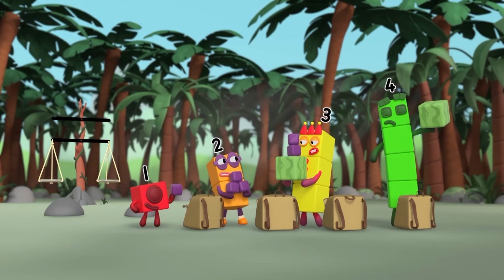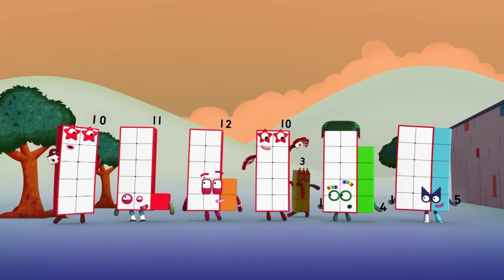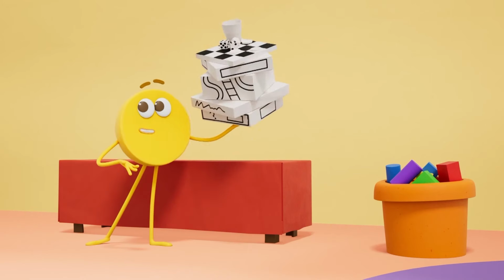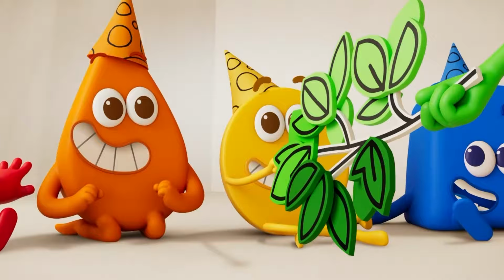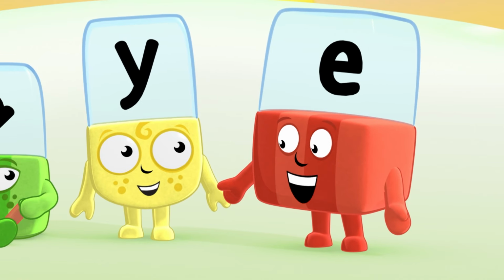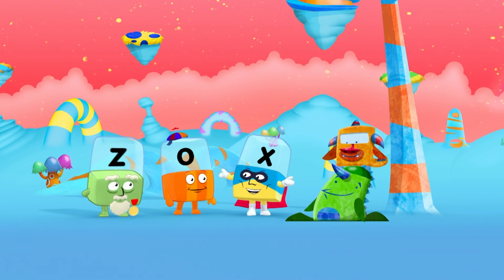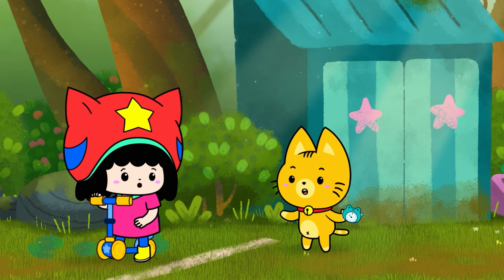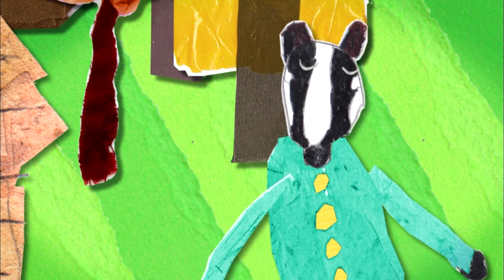Welcome Autumn! 🍂 | Learn to Count, Read, Kindness, & Colours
Celebrate the arrival of autumn with Little Zoo 🍂 Join your favourite Little Zoo characters as they learn to count, read, recognise colours, and practice kindness through seasonal activities. This educational and entertaining video is perfect for young learners who love autumn and want to develop multiple skills. Embrace the beauty of fall with Little Zoo TV! 📚🔢🌈🌟

Little Zoo is a brand new YouTube channel for kids, packed with engaging stories, delightful characters and delivered through the best quality animation.

Get ready for number fun with the Numberblocks, word magic adventures with the Alphablocks, creative escapades with Olive the Ostrich and brand new shows coming soon!

Tune in to Little Zoo for new episodes and compilations every week!